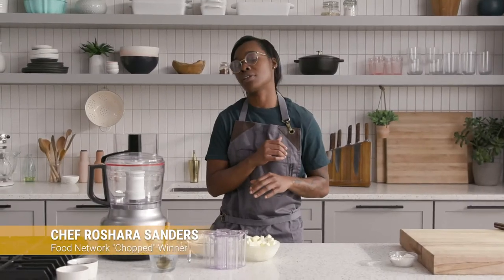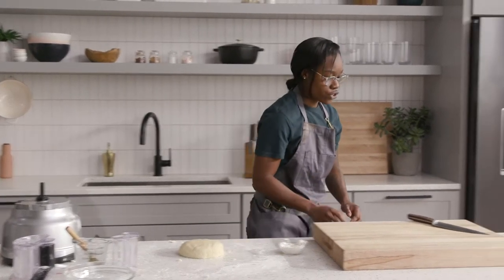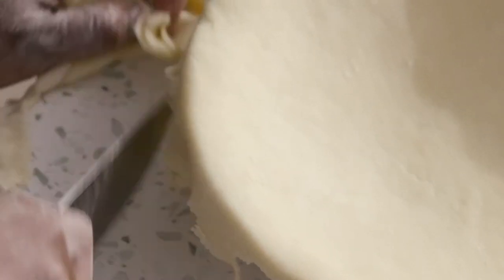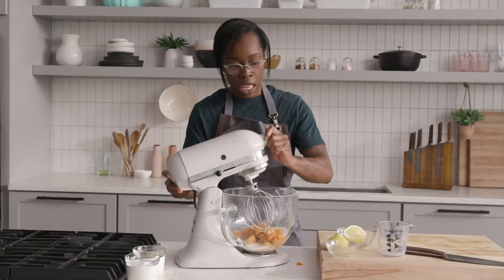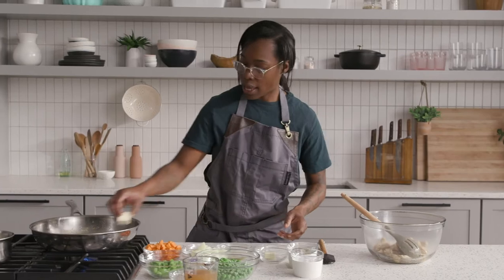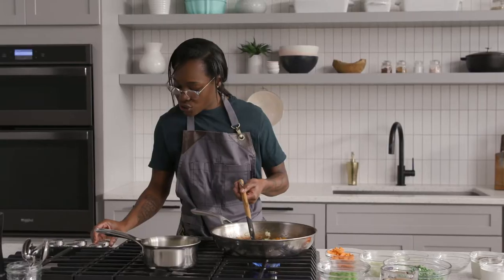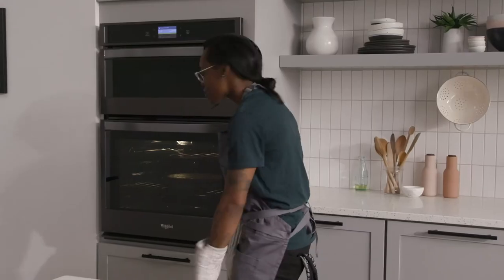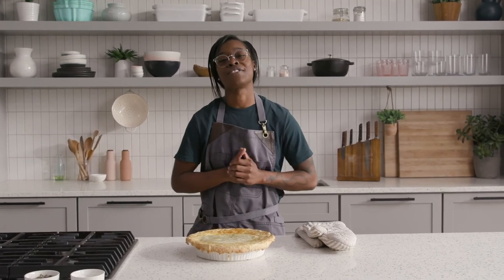Sweetie Pie with Chef Ro | Whirlpool Corporation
Chef Roshara Sanders teams up with Whirlpool Corp and Habitat for Humanity to share her favorite holiday recipe "Sweetie Pie", which was passed down from her grandfather and mother, to Chef Ro. Share your love through cooking with their signature sweet potato pie.